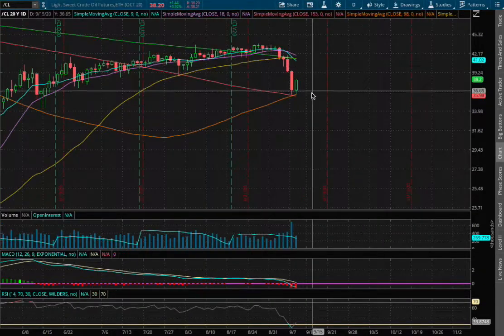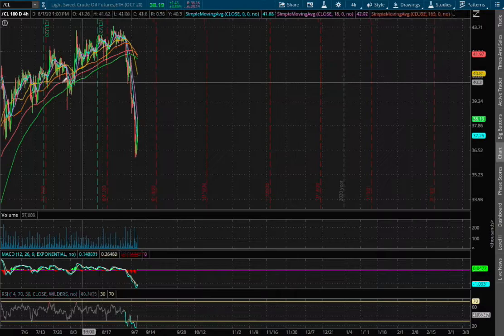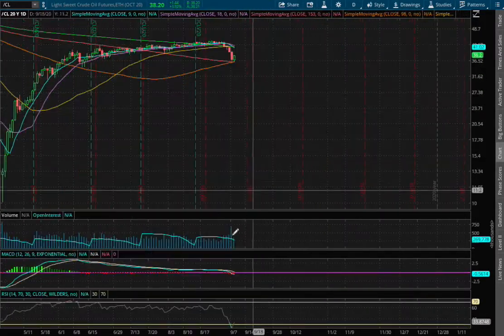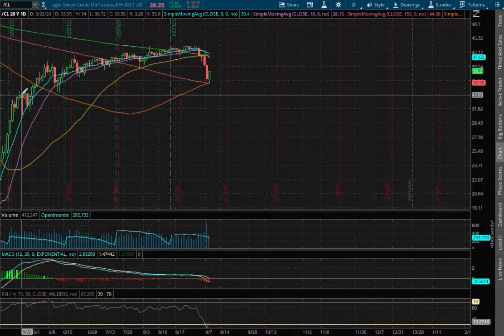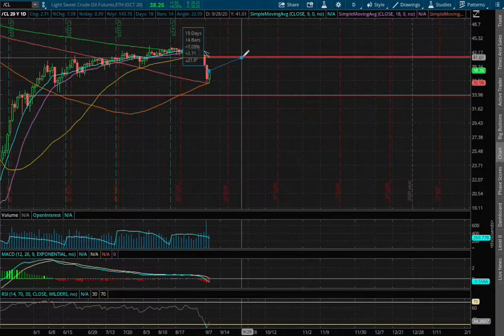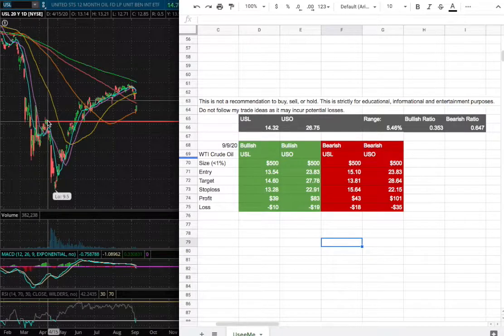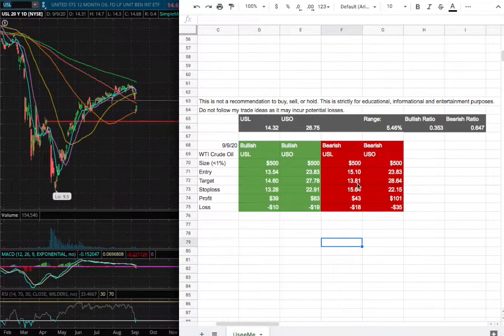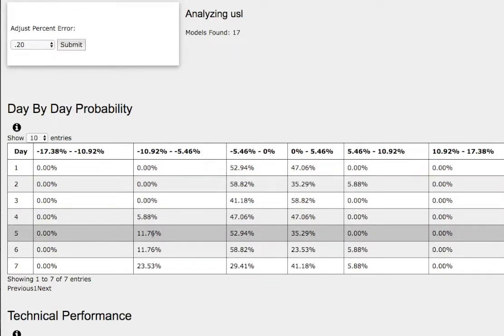WTI Crude Oil (USO & GUSH & DRIP) in September 9 2020 Technical Analysis, Forecast, and Trade Ideas